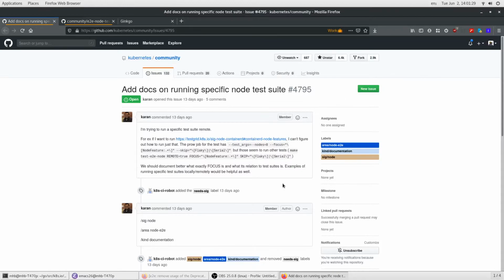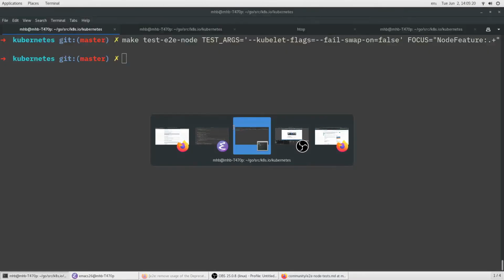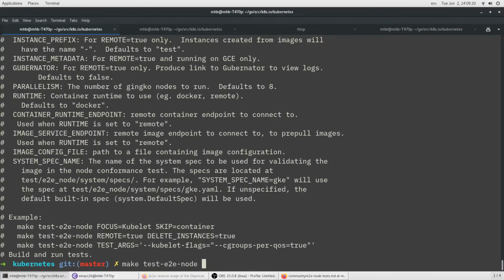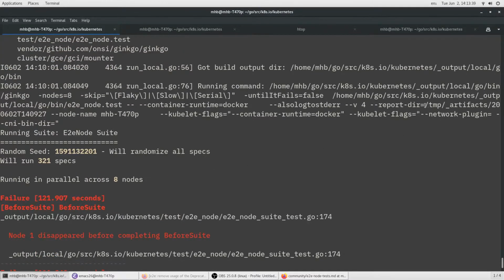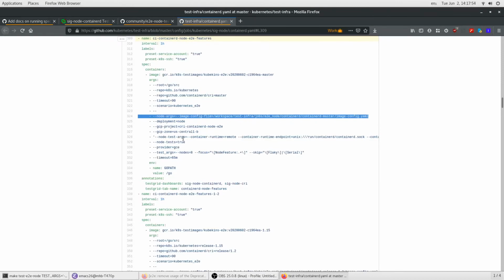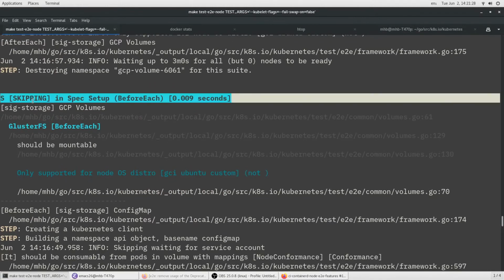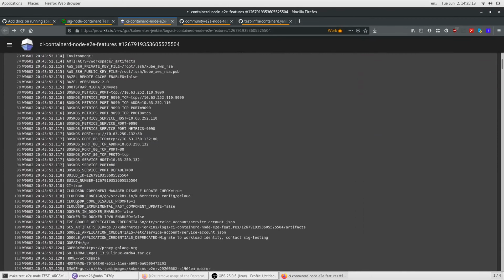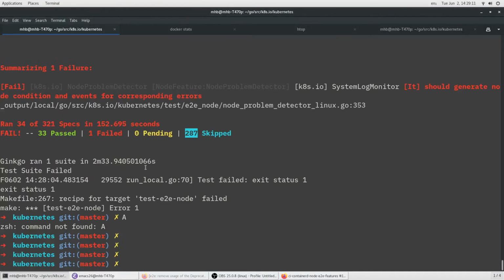Copy of sig-node node e2e focus tests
Know what's running in CI so you can run it yourself